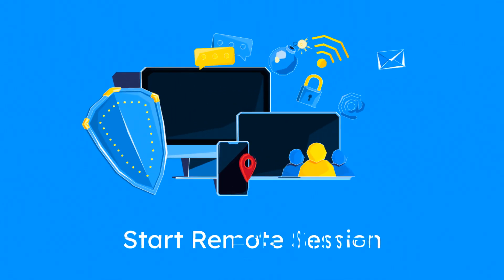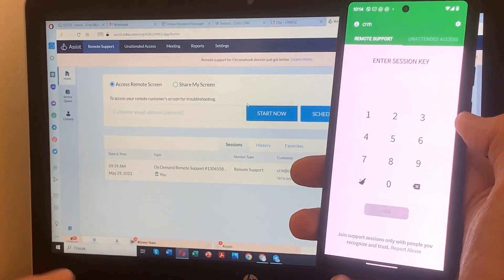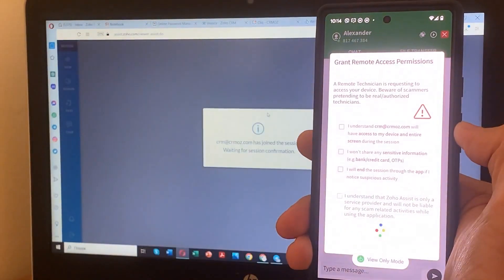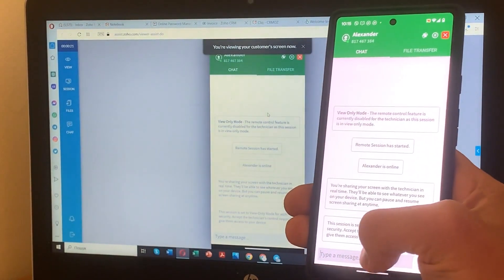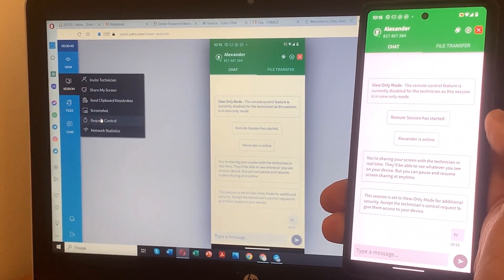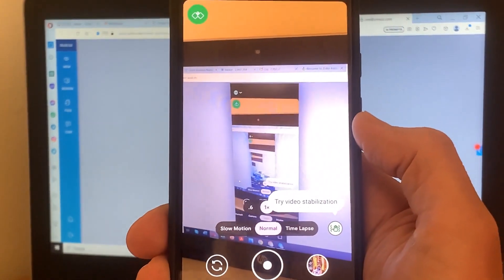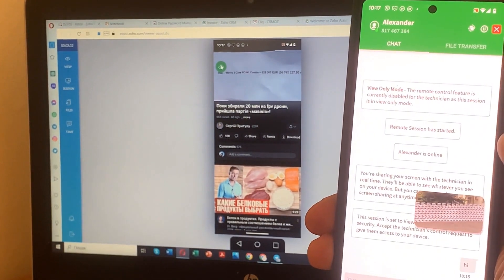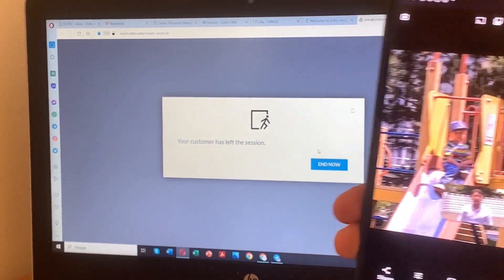Wireless Screen Mirroring of Android Device to PC with Zoho Assist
Discover the power of wireless screen mirroring with Zoho Assist! Learn how to effortlessly mirror your Android device screen to your PC in this step-by-step video guide. Boost your productivity by seamlessly accessing and controlling your Android smartphone from your PC. Say goodbye to device switching and enjoy a streamlined workflow. Enhance your remote support experience with Zoho Assist's wireless screen mirroring feature today!

0:06 Start Remote Session on Android device
0:34 Enter Session Key
0:54 Grant Remote Access Permission
01:24 Ask for Remote Control
02:22 Close Remote Session (Stop Mirroring)